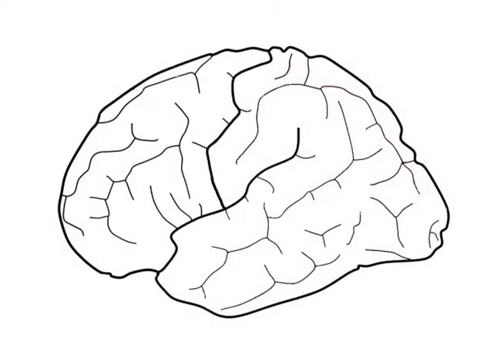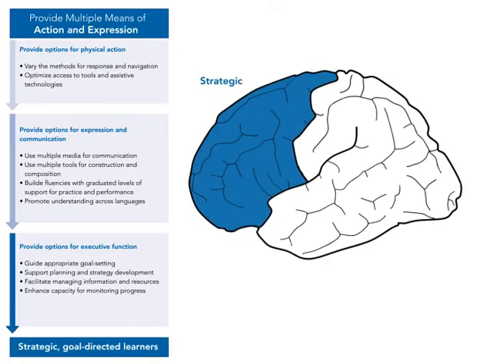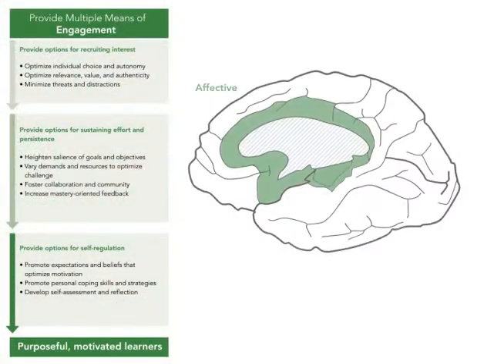How UDL Guidelines map to the three learning networks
To access the multimedia edition of Universal Design for Learning: Theory and Practice,